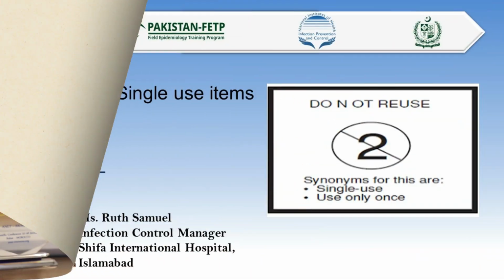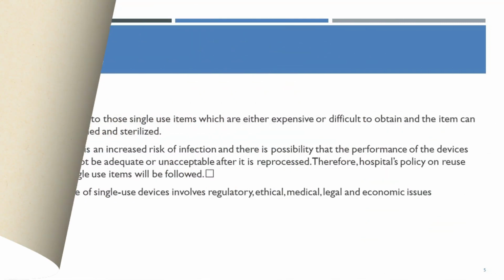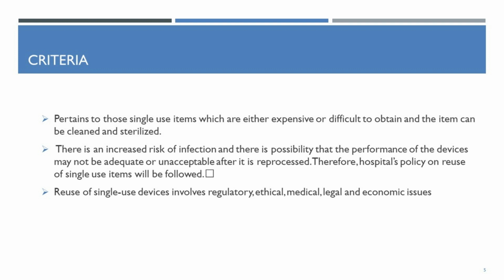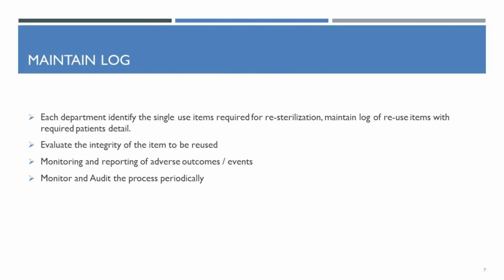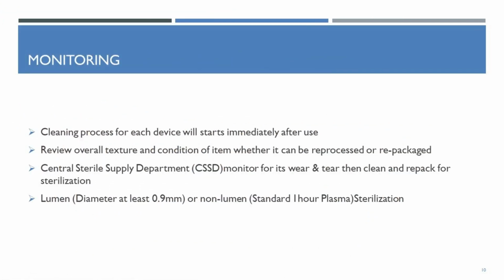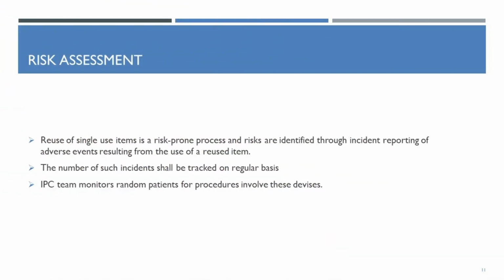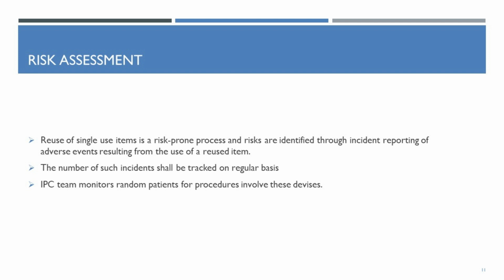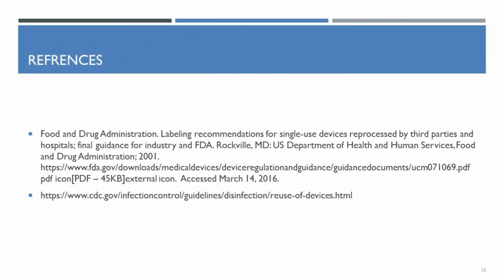Re use of single use items